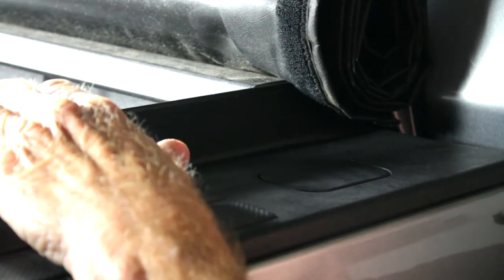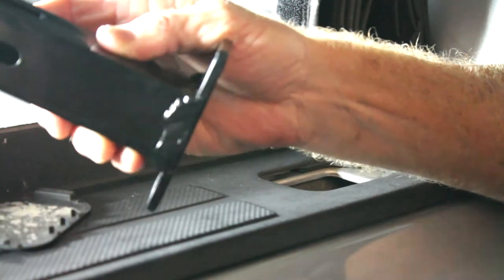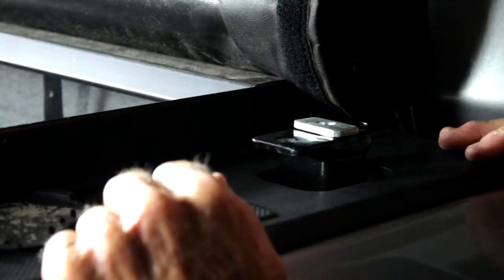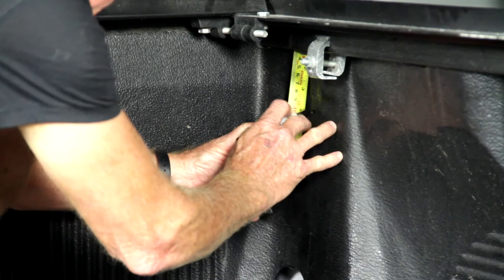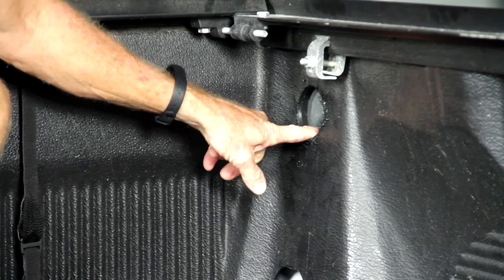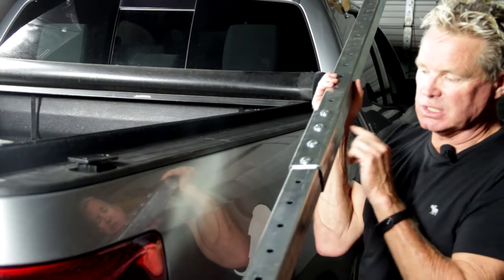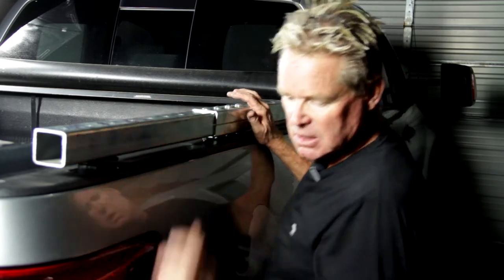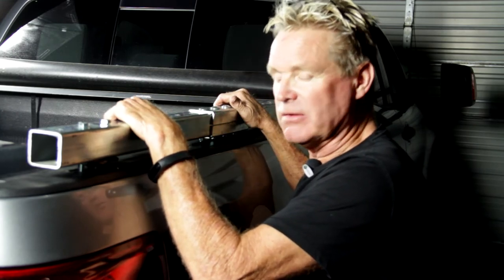Truck Bed Rail System for Toyota Tundra by Green Touch Industries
ITEM#: AA101

Our Unique bed rail system design now works with Toyota! No Trailer? No Problem! The truck bed rail system for domestic and some import trucks is the perfect solution for Quality Control or just for organizing and securing your racks without all of your equipment rolling around in the bed of your truck which can damage your expensive investments. Thank you and remember STAYORIGINAL!

Only $124.99 plus shipping!